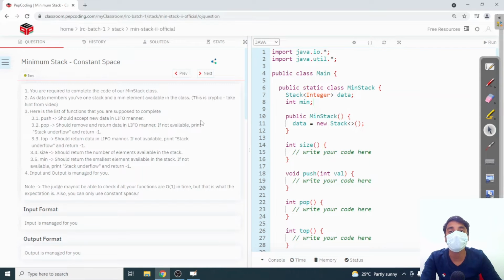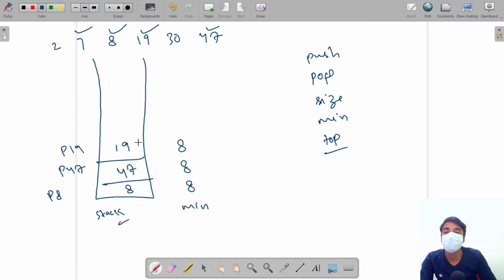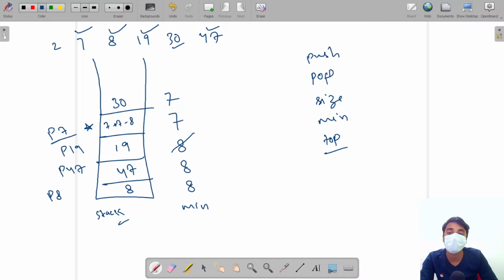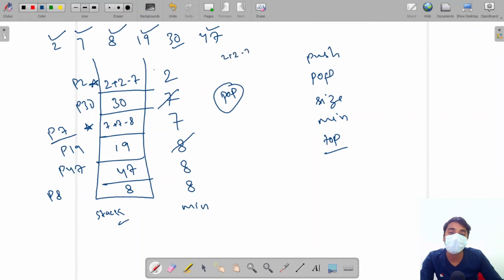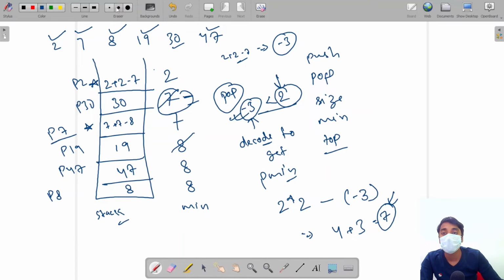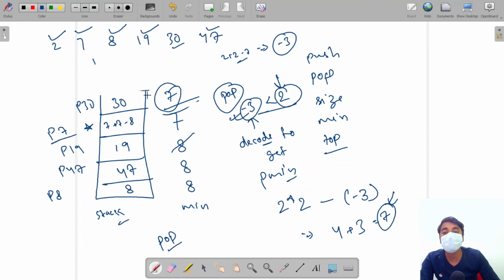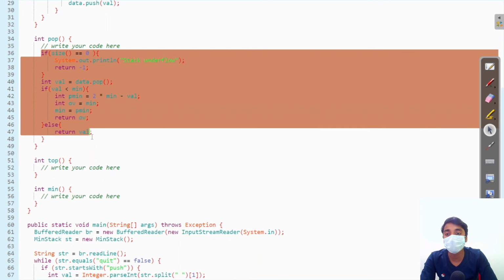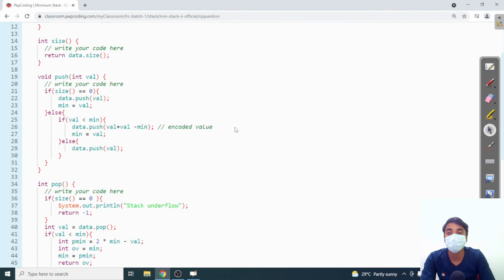Minimum Stack-constant Space | Stacks and Queues | In English | Java | Video_18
This problem requires us to make a minimum stack using constant space.

Question Name:
Minimum Stack-constant Space

Question Statement:
1. You are required to complete the code of our MinStack class.
2. As data members you've one stack and a min element available in the class. (This is cryptic - take hint from video)
3. Here is the list of functions that you are supposed to complete
      3.1. push - Should accept new data in LIFO manner.
      3.2. pop - Should remove and return data in LIFO manner. If not available, print
       "Stack underflow" and return -1.
      3.3. top - Should return data in LIFO manner. If not available, print "Stack
      underflow" and return -1.
      3.4. size - Should return the number of elements available in the stack.
      3.5. min - Should return the smallest element available in the stack. If not
      available, print "Stack underflow" and return -1.
4. Input and Output is managed for you.

Topic

Used DataStructure

TimeComplexity: O(1)

SpaceComplexity: O(1)

Similar Questions:

1. Minimum Stack-1

Dependent Questions:

1. Minimum Stack-1